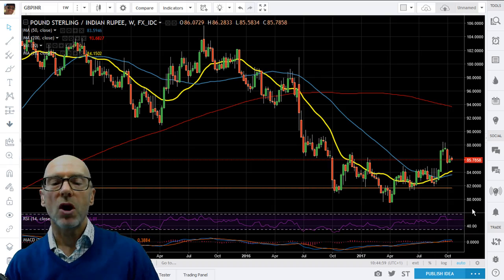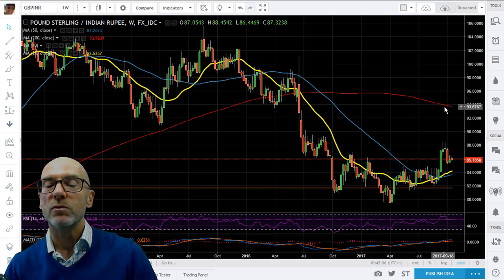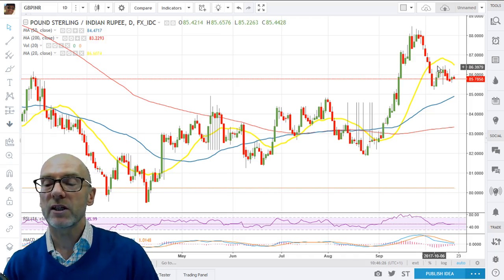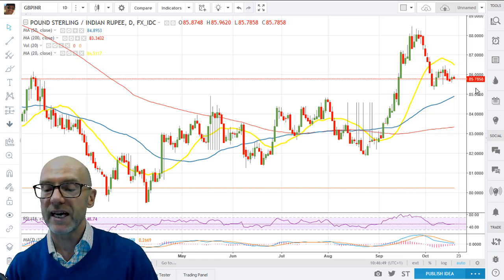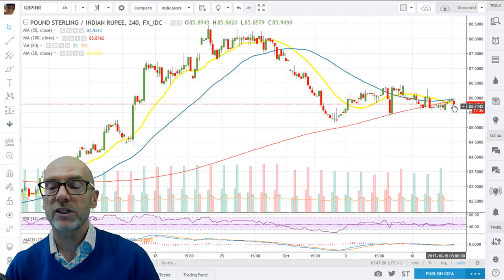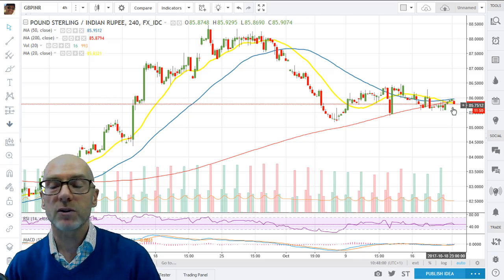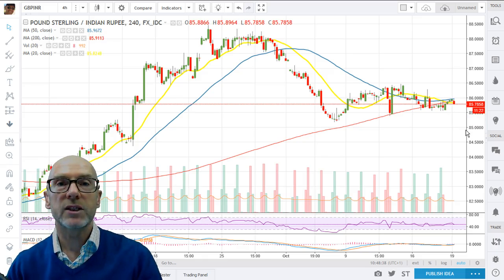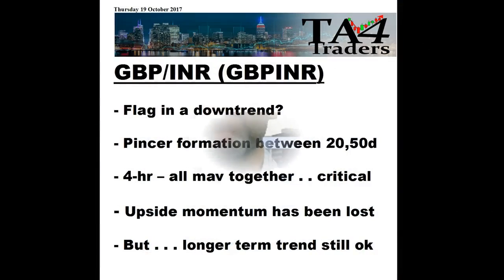Technical Analysis on GBP/INR - 19th October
Technical Analysis on the GBP/INR FX pair on the 19th October 2017 -